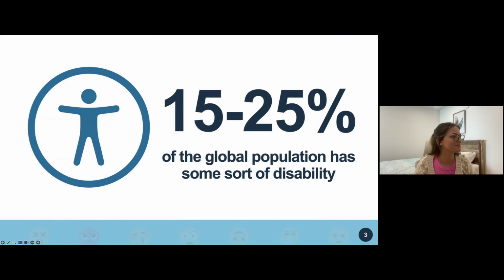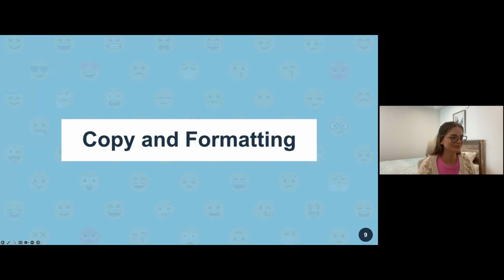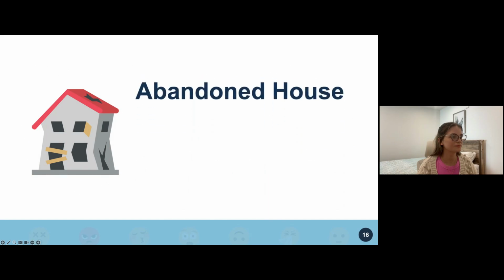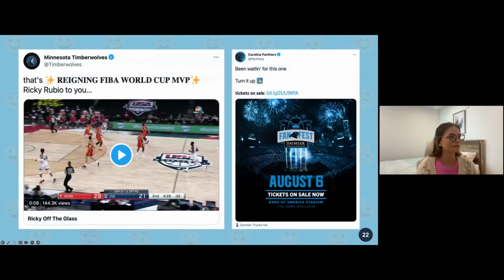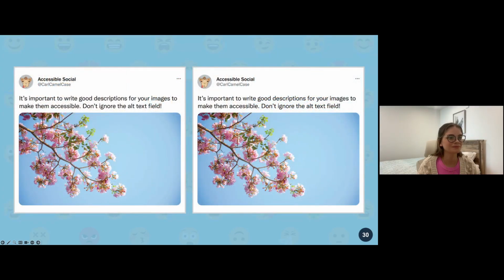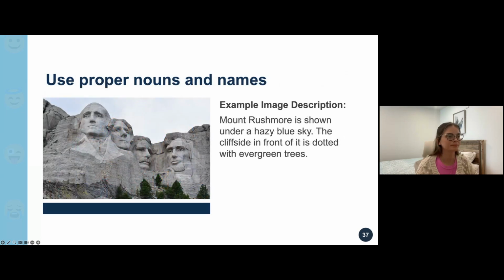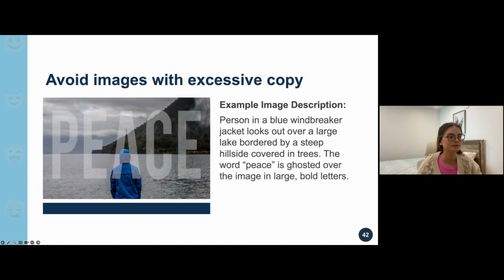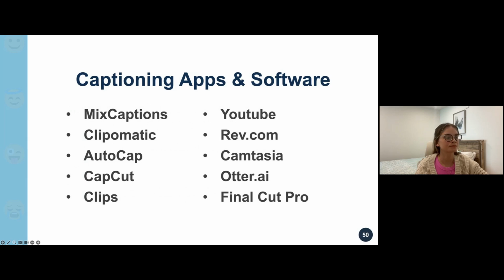How to create more accessible social media content for your community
Accessibility is a common priority for web development but often overlooked when it comes to content creation for social media.

This is why we're bringing in Alexa Heinrich, creator of the website Accessible Social. In this webinar, participants will learn about the importance of producing digital marketing content that everyone can access and discover how easy it is to make their social media inclusive.

Alexa will be going over:
-Tips for copywriting and hashtags
-Strategic emoji usages
-Best practices for writing alt text
-Easy ways to captions videos

And other ways to easily make your social media presence more accessible.